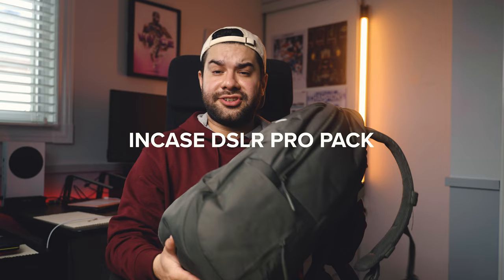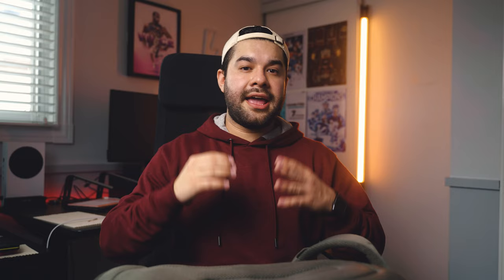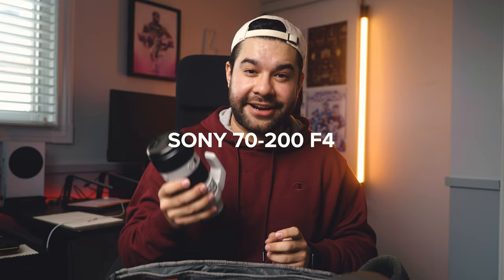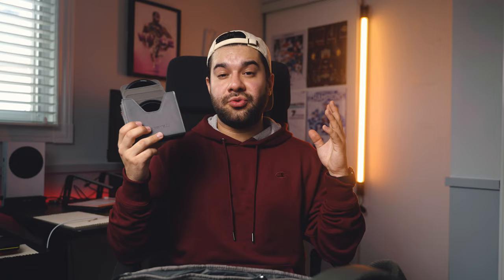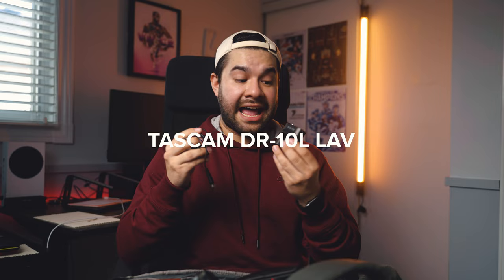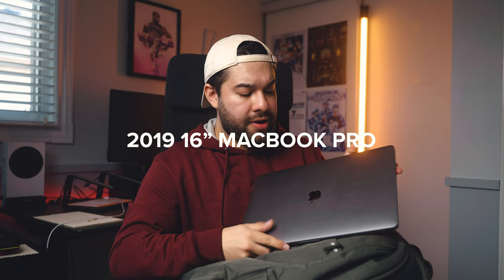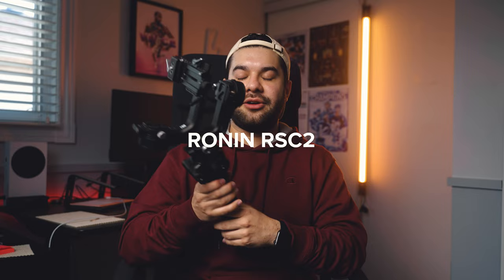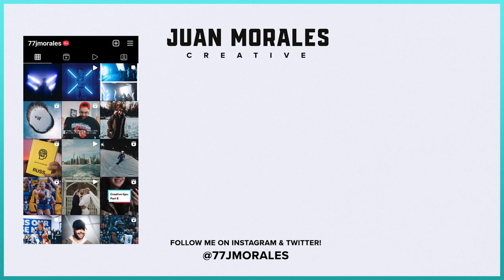SPORTS VIDEOGRAPHY GEAR FOR 2022 // What's In My Camera Bag?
I previously did a camera bag video when I began my channel, and it was definitely time for an update. Here's my MUST HAVE gear that I use on a daily basis as a sports content creator!

My main camera body for my sports video work
My choice for best BUDGET camera for sports
The BEST Lens for shooting sports (long range)
My favourite ALL AROUND lens
My go-to prime lens
Jack of all trades BUDGET Zoom Lens
ND Filters
Black Pro Mist Filter for bloomy highlights & film-like looks
Camera Cage
Top Handle
Side Handle
360 Camera
My go-to gimbal right now
My Current On-Camera Microphone
PORTABLE travel tripod
4TB GDRIVE
GOAT SSD Drive
Camera Bag